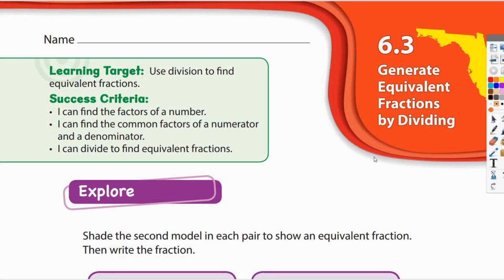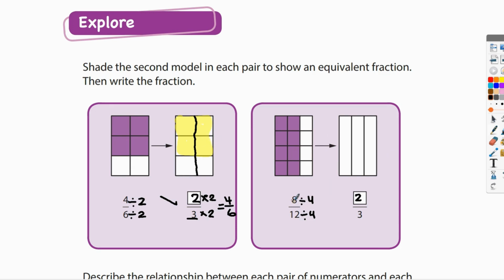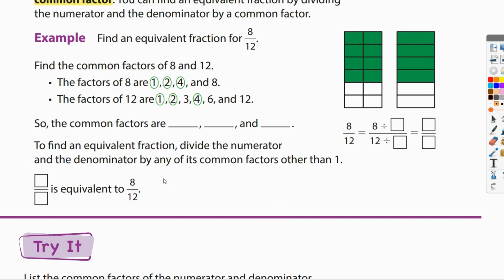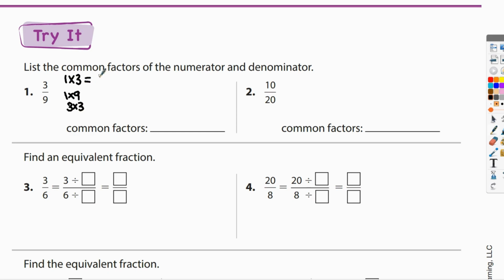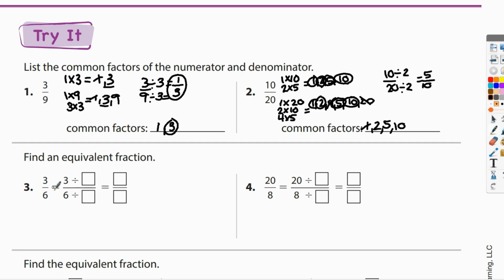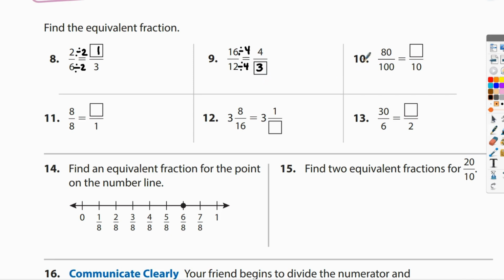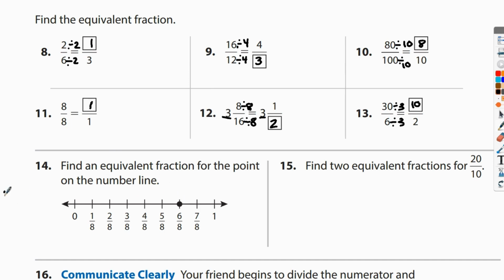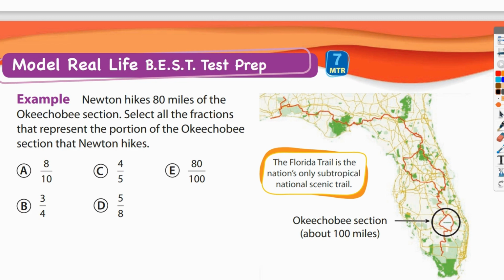Florida's B.E.S.T Mathematics Grade 4 Chapter 6 Lesson 6.3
Learning Target:  Use division to find equivalent fractions.
Success Criteria:
• I can find the factors of a number.
• I can find the common factors of a numerator and a denominator.
• I can divide to find equivalent fractions.